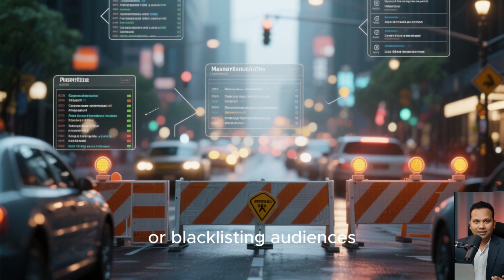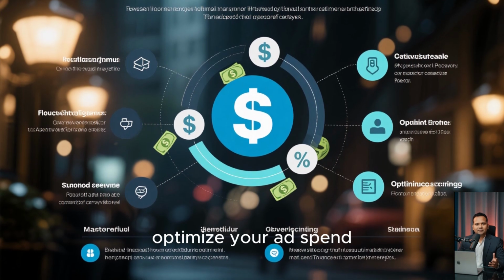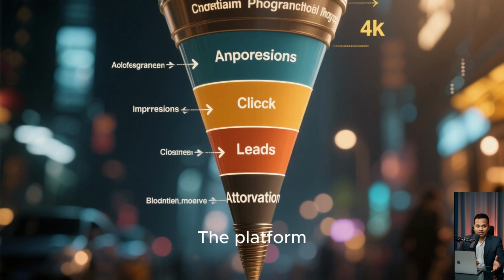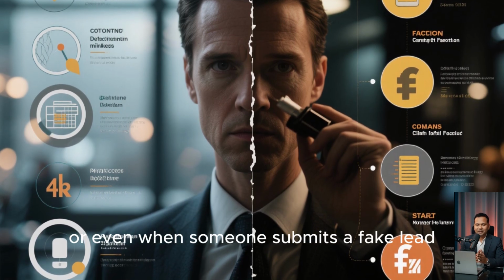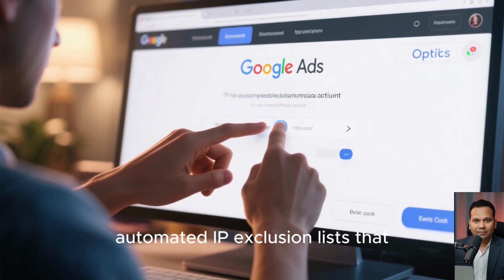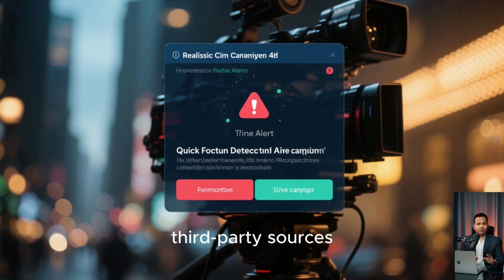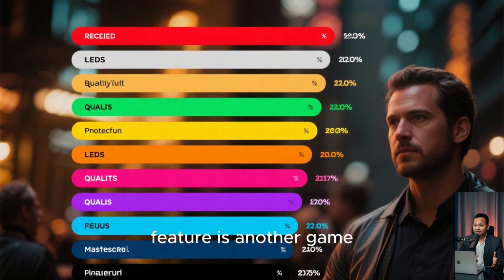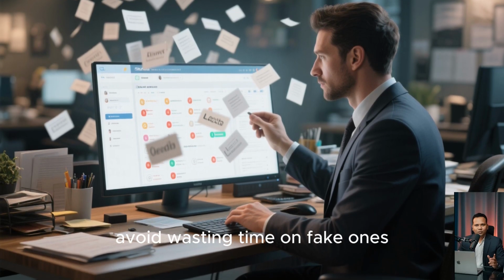Opticks Review: Catching bot traffic before it steals your money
Are you paying bots to click your ads? Learn how ad fraud protection works and stop wasting your budget on fake traffic today.

Many advertisers lose a significant portion of their ad spend to automated bots without realizing it. This video provides an Opticks review to show you exactly where your money is going and how to identify suspicious patterns that eat into your profit margins. If you run paid campaigns, understanding how to stop bot traffic is essential for maintaining a healthy return on investment.

We look at how to detect fraudulent clicks and implement specific measures to protect your campaigns. By the end of this video, you will have a clear understanding of how to audit your traffic sources and stop bleeding cash on worthless visitors. Utilizing proper click fraud prevention tools can immediately improve the efficiency of your digital marketing efforts.

0:00 Are You Paying for Bot Traffic?
0:49 Understanding How Optics Works
3:38 Advanced Features for Full-Funnel Protection
6:20 Who Needs This Fraud Detection Tool?
8:27 Evaluating the Lifetime Access Deal